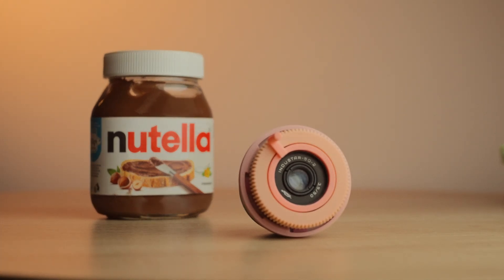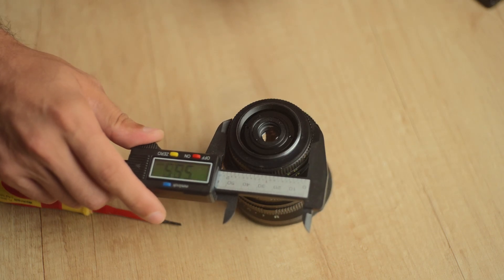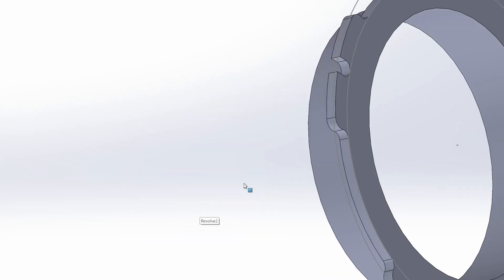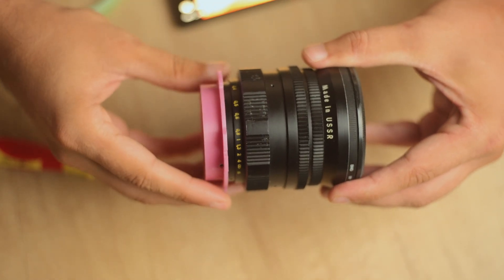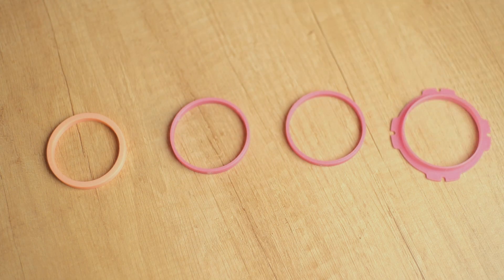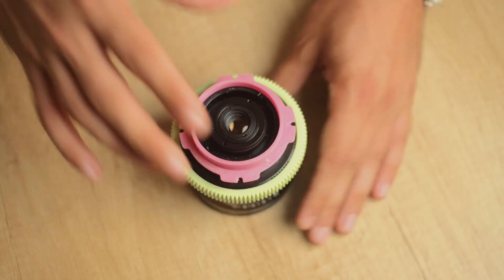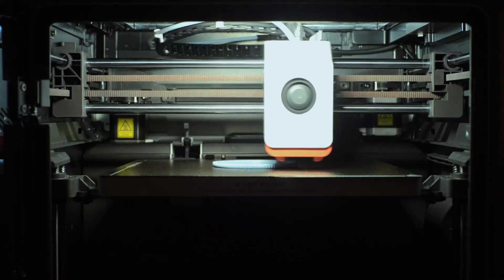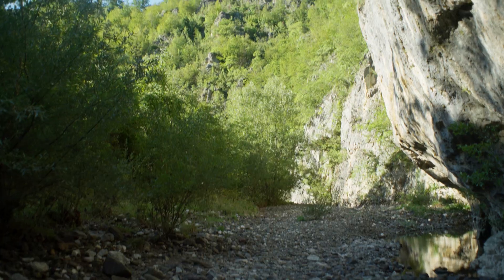Road to DIY cinema lens rehousing || This lens was used for filming DUNE!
Road to DIY cinema lens rehousing - Episode 2

We have a slightly more insurmountable hurdle this time, but it's all good. WE GOT THIS!

Intro: 0:00
PL adapting/conversion issue: 0:08
Probing the lens:  0:24
CAD modeling: 0:55
holes & threads: 1:25
PL mount done: 1:42
3D printing & slicing tips: 1:54
Focus gear ring: 2:16
Mod is reversible: 2:26
Calibrating focus motors: 2:51
Couple of more prints: 3:13
Majestic reveal: 3:26
Optical performance & sample footage: 3:31
I think we've learned something today: 4:59
Cliffhanger: 5:29